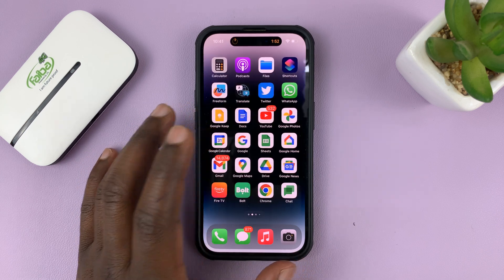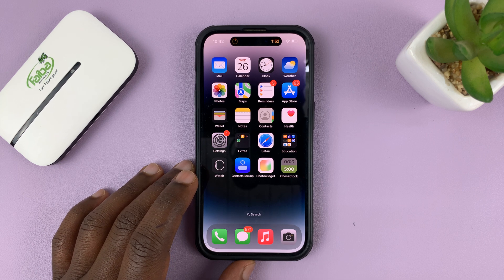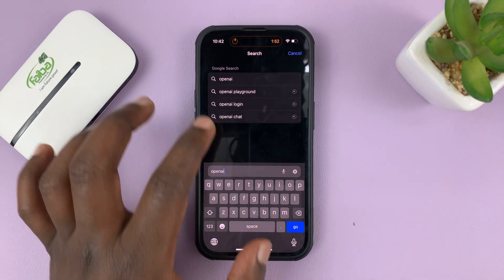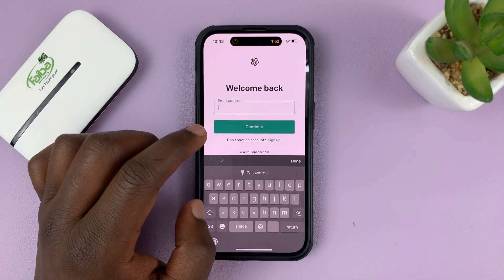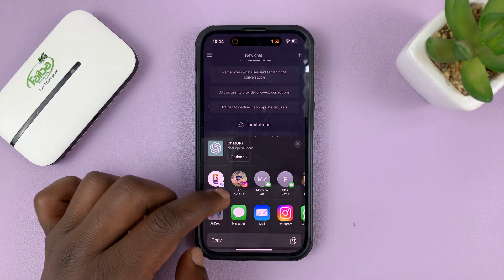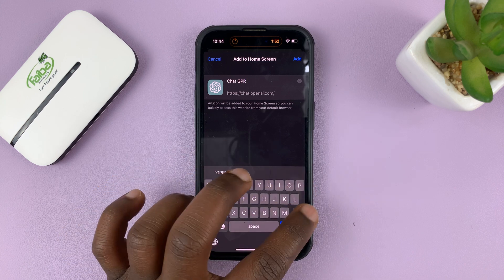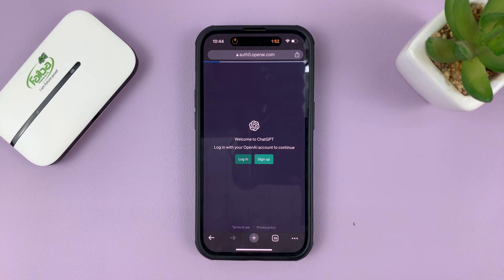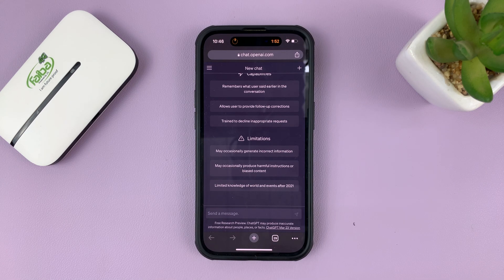How To Install Chat GPT On iPhone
Here's how to install Chat GPT On iPhone
ChatGPT is a cutting-edge AI language model developed by OpenAI that can generate natural language text based on given prompts. It is highly versatile and can be used for various applications, including chatbots, language translation, and content creation.

Unfortunately, there's no official iOS application on App Store that you can download and install on your iPhone. However, there's a workaround you can use to achieve this.

Launch Safari
Sign up or log in to your account
Tap on the 'Share' icon at the bottom of the screen
Scroll down through the options and select 'Add to Home screen'
Type in a desired name
Tap on 'Add' to save the changes

With this, you'll see the chat GPT icon appear on the home screen. You can drag and drop it at any place on the screen. If you'd like to use the Chat GPT, you can simply tap on the home screen icon.

Galaxy S23 Ultra DUAL SIM 256GB 8GB Phantom Black:

Samsung Galaxy A14 (Factory Unlocked):

Cell Phone Tripod Adapter